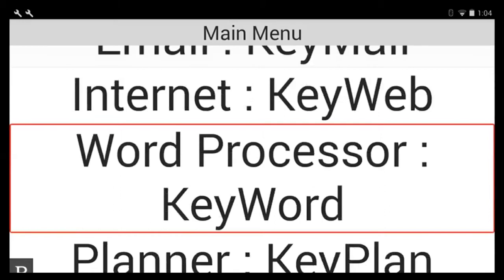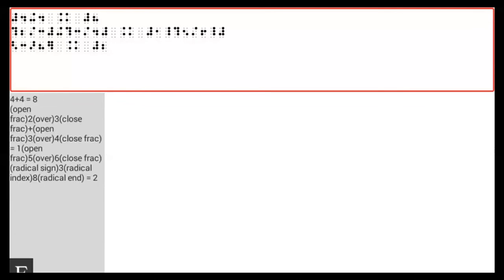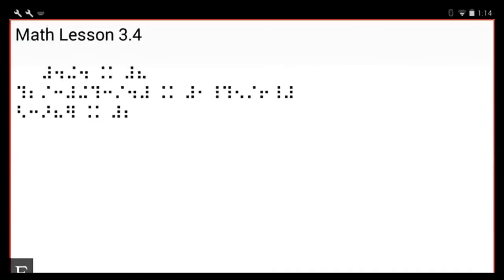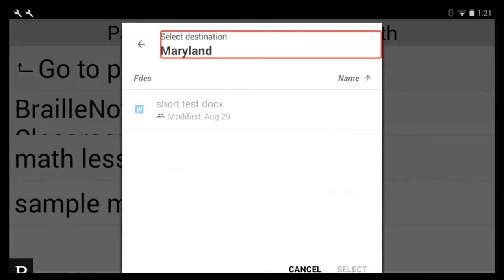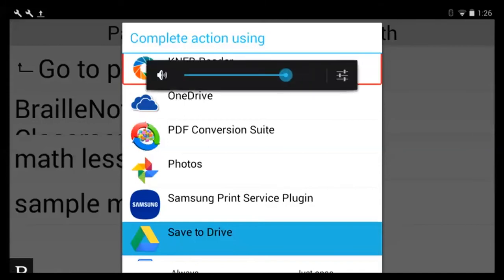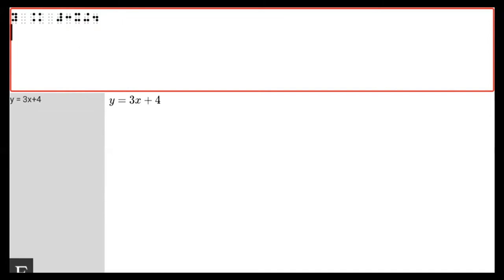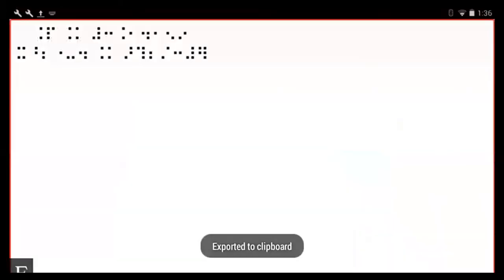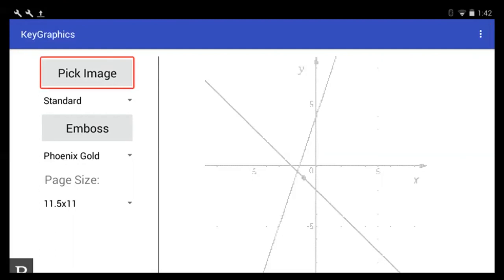BrailleNote Touch: Back to class with KeyMath - Webinar (part 2) 2017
-Back to class with KeyMath Part 2